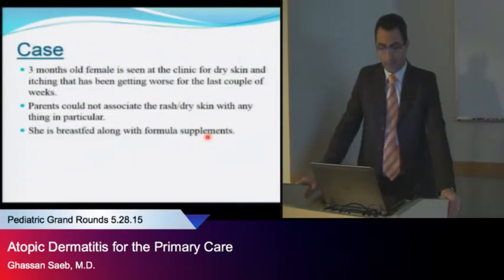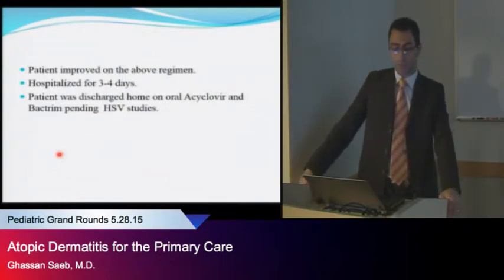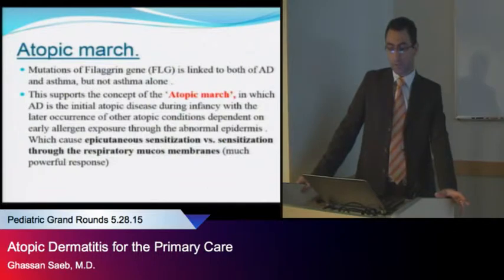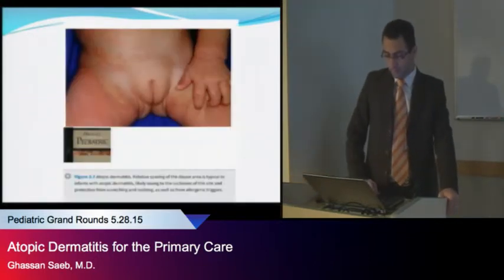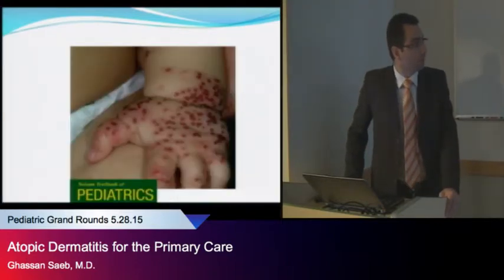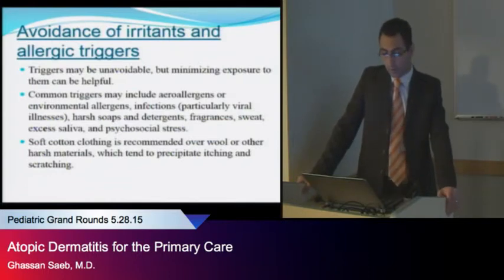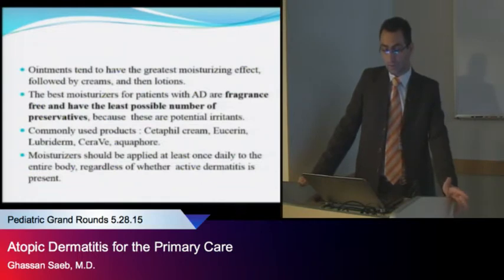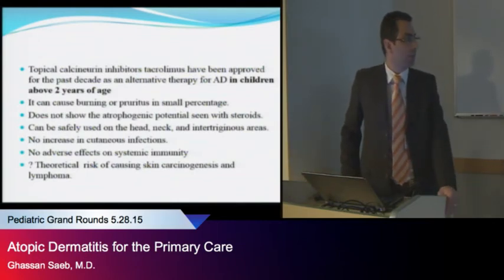"Childhood Obesity," Ghassan Saeb, M.D.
ETSU Pediatrics Grand Rounds